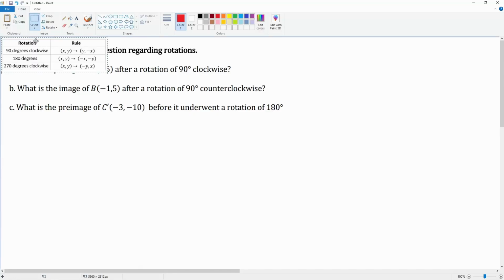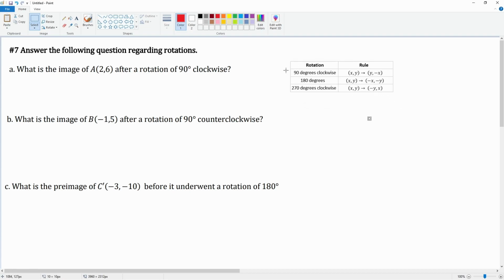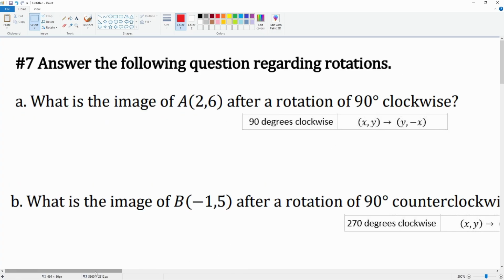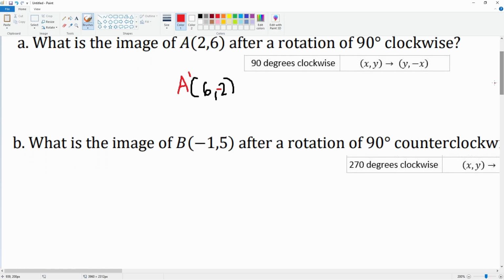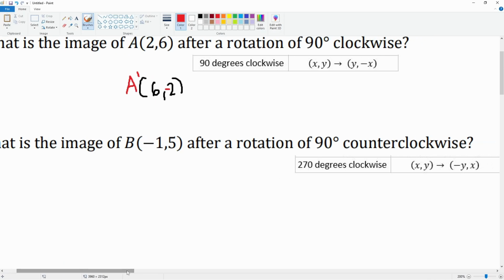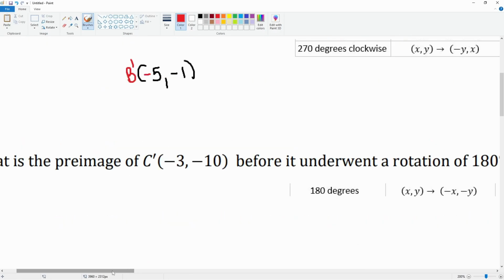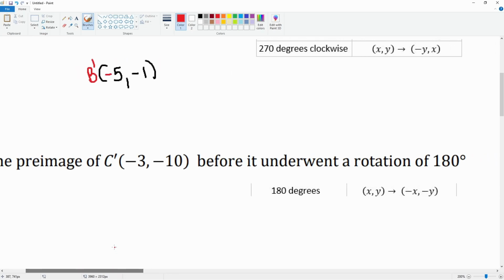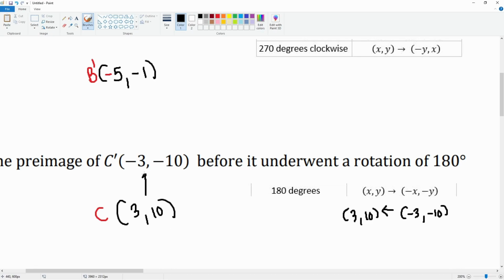Chapter 9 #7 Points effect due to a Rotation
#7 Answer the following question regarding rotations.